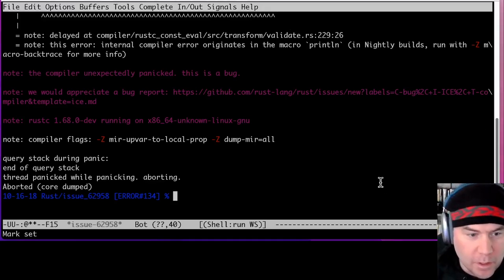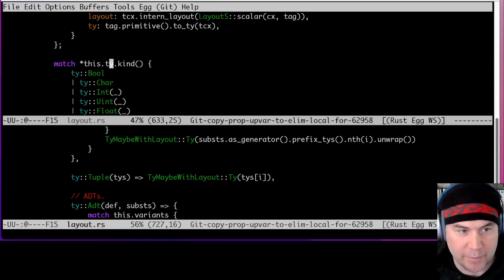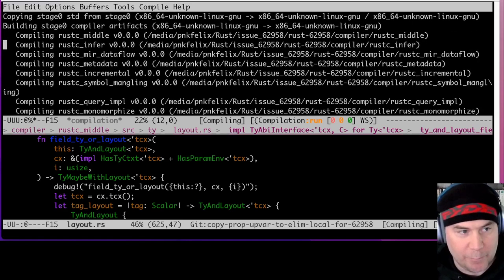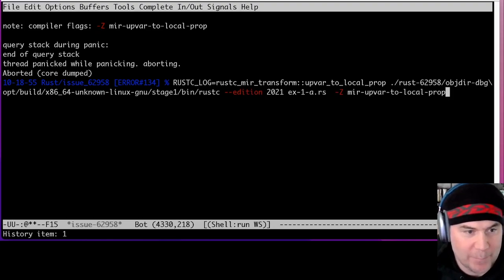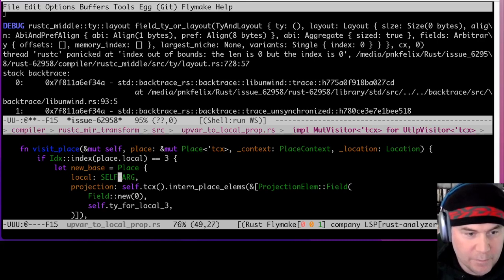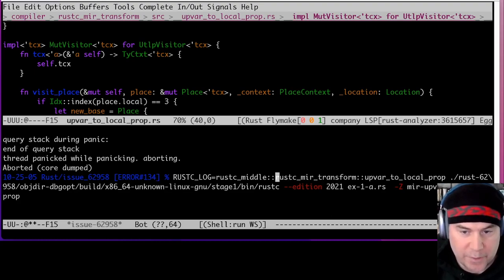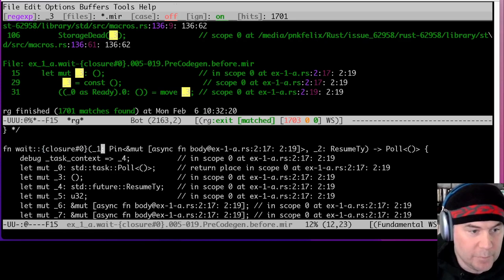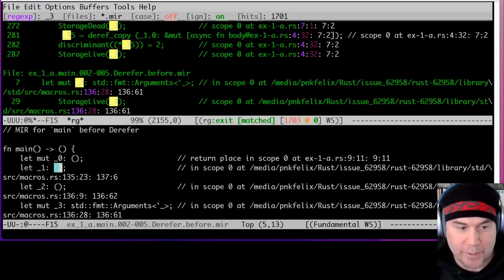Contributing to Rustc, Episode 4(b): Finishing our (unsound, naive) MIR transform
This is the second part of a two-part episode. In this part, we fix some problems in our code and see the transformation running successfully on our simple example input.

0:00 - review of the demo transformation, up to the ICE
1:53 - layout code is panicking; adding debug instrumentation
5:54 - tuple types, the unit type
8:24 - how to find context where transformation is applied
19:27 - making our transformation more conservative
23:30 - iterating over MIR statements  directly
29:39 - the kinds of MIR statements
36:50 - failure modes for the analysis
39:59 - the kinds of MIR r-values and operands
49:14 - the final logic for the improved (but still unsound) analysis
53:11 - no more ICE! great success!